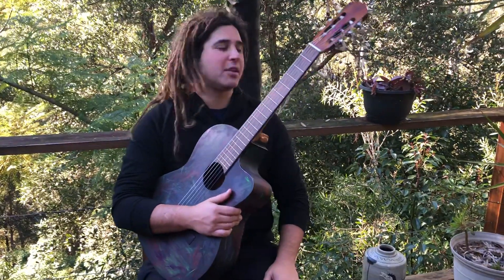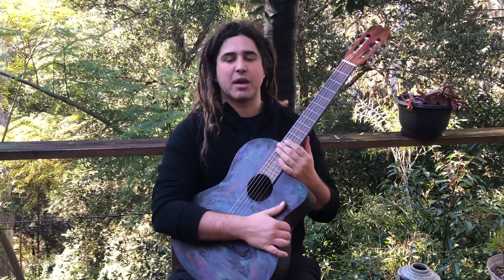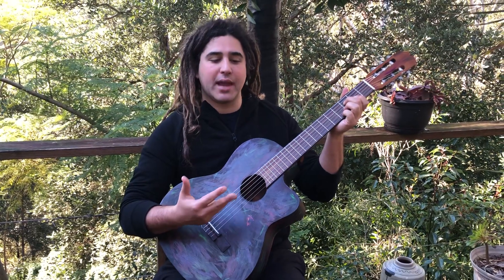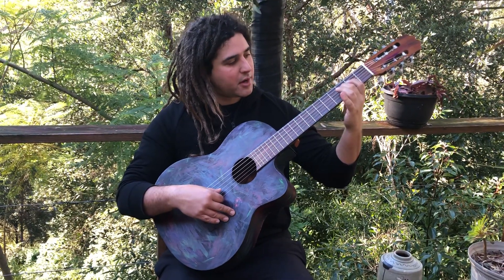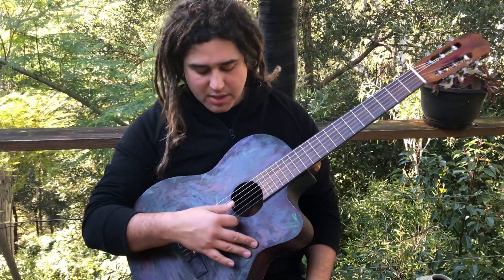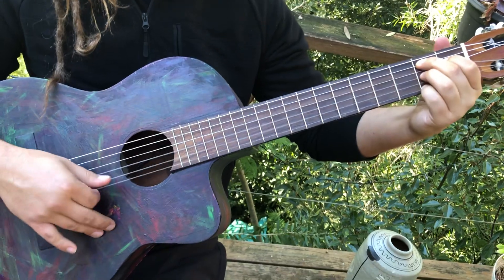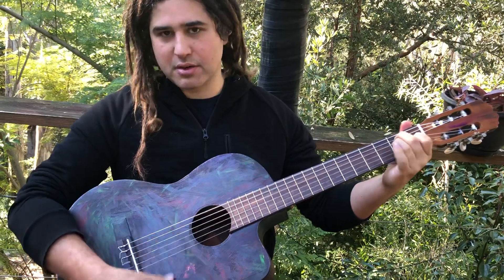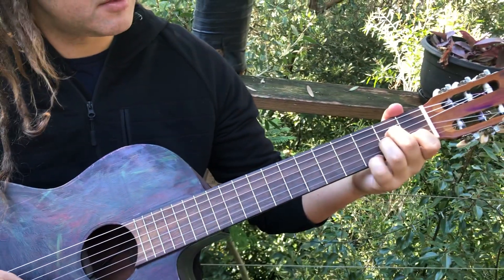Beautiful dark Spanish guitar lesson. Perfect for beginners.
Here is a basic outline of a cool Spanish guitar concept.

Work hard and enjoy your playing!
Jace